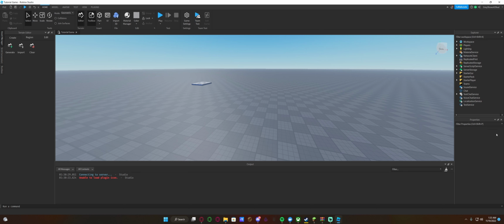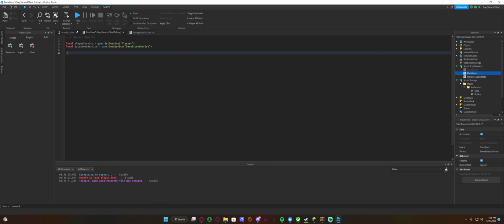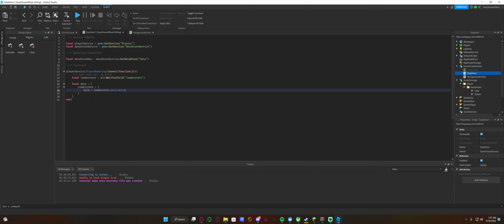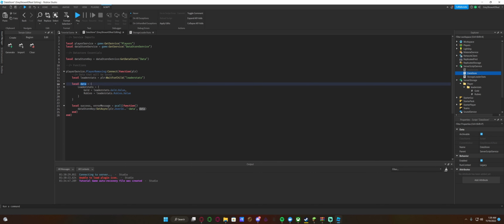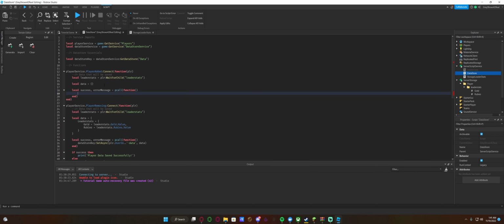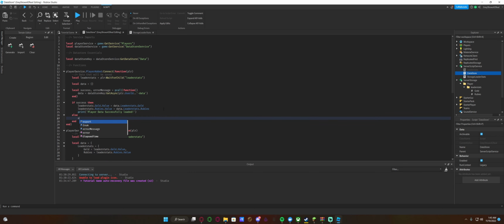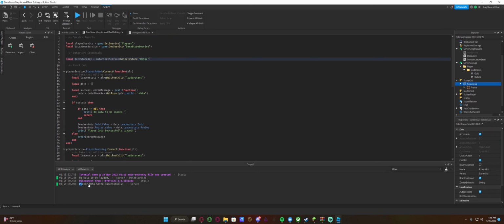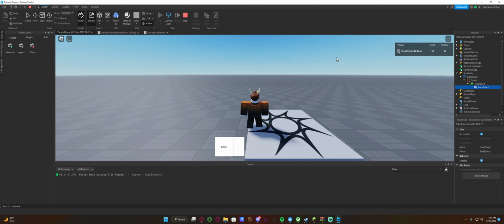Roblox Studio Tutorial: How to save data with DataStoreService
In this episode we go over how to save data with the DataStoreService.

Wanna watch one of these livestreams live?

~-~-~-~-~-~-~-~-~-~-Chapters~-~-~-~-~-~-~-~-~-~-
00:00 Intro
01:11 Code
10:45 Testing and Troubleshooting
14:08 Outro